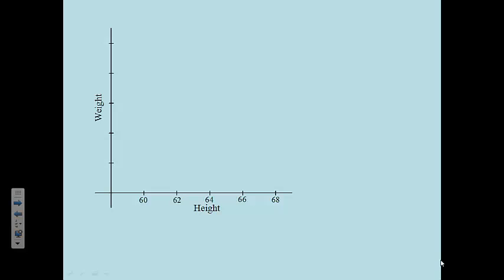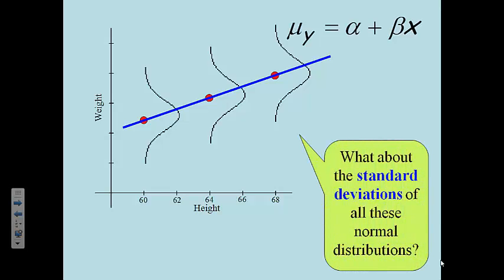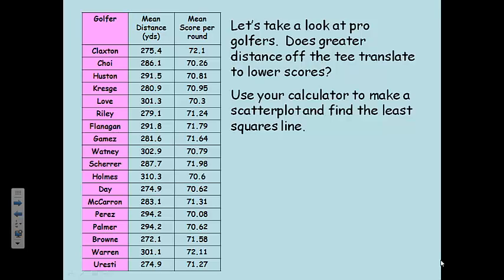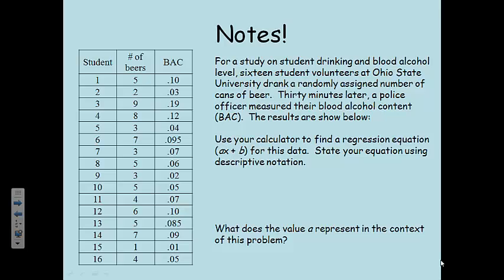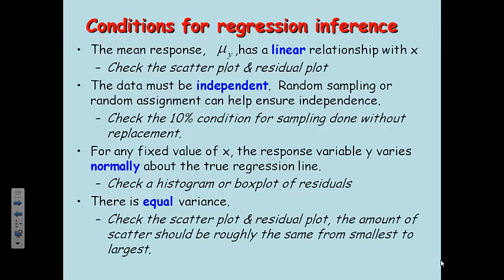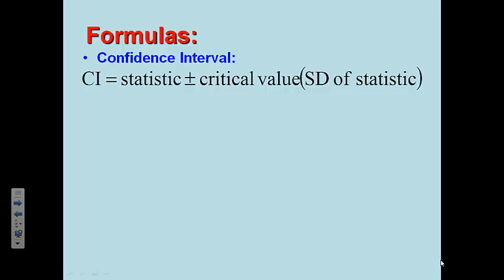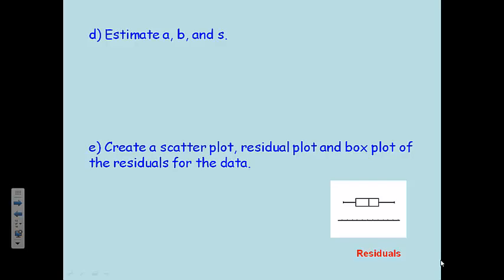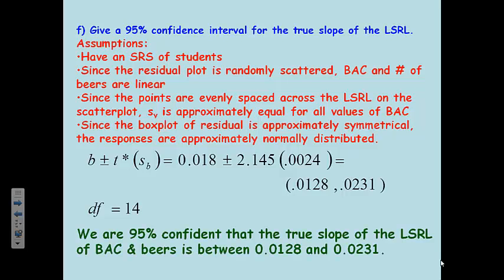AP Statistics - Confidence Intervals for Slope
CI for Slope